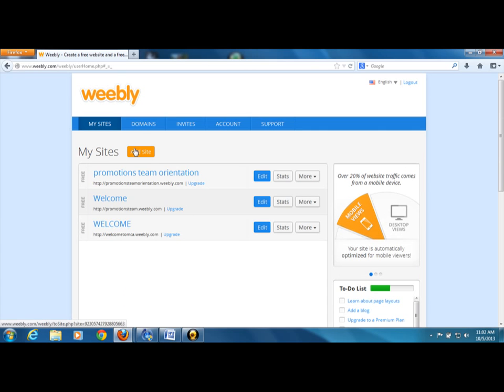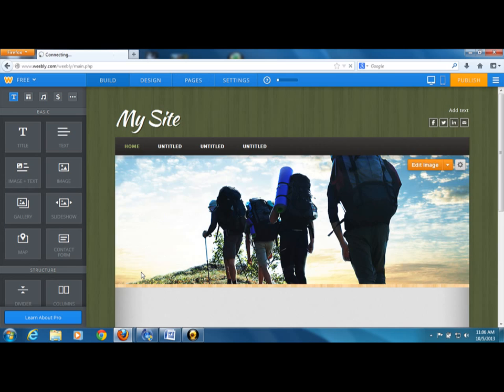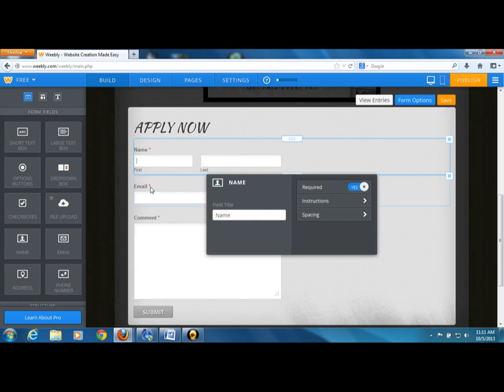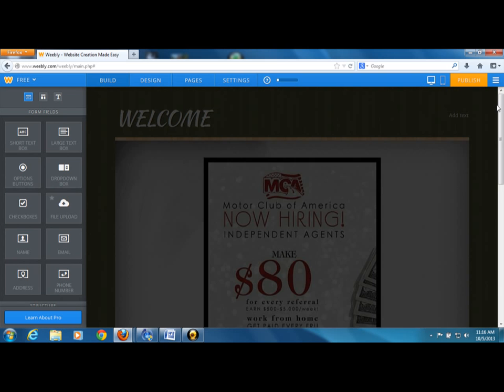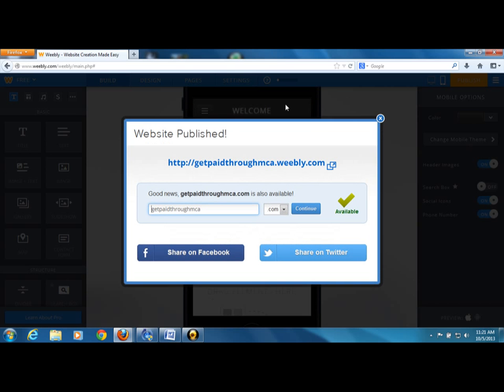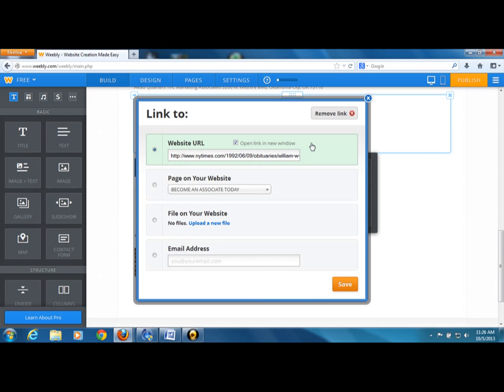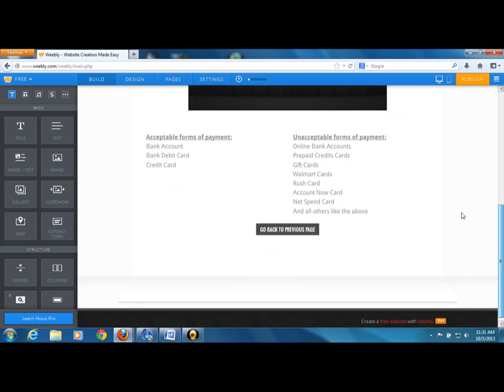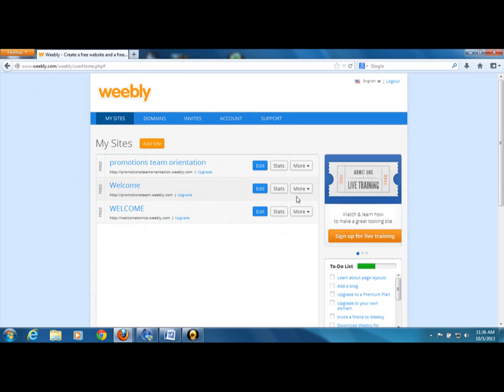How to set up your mca website